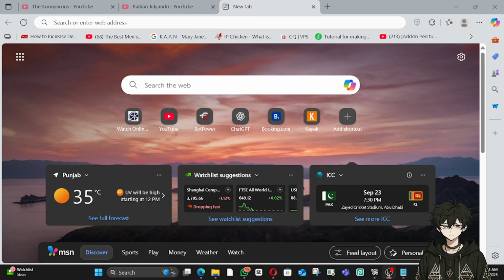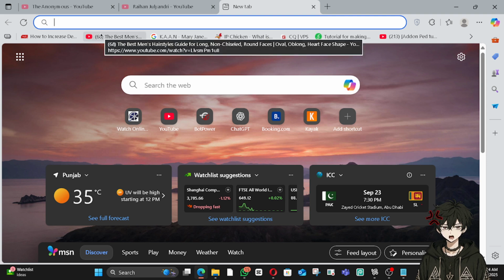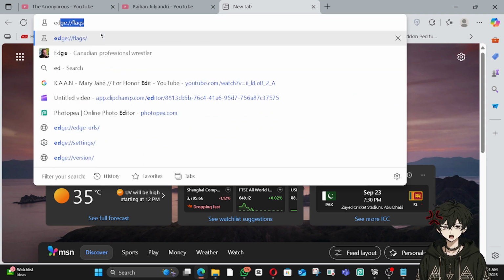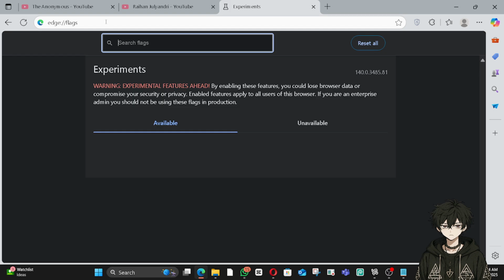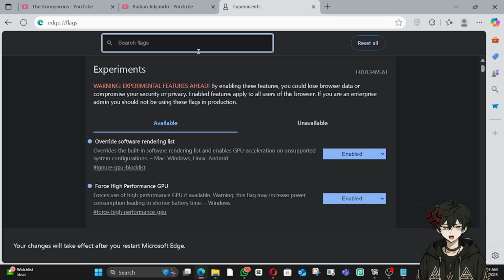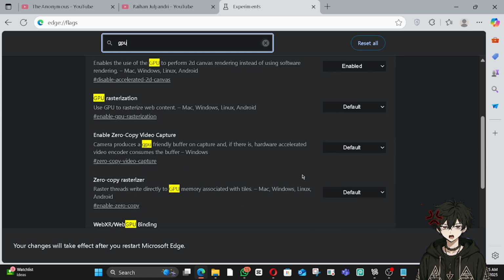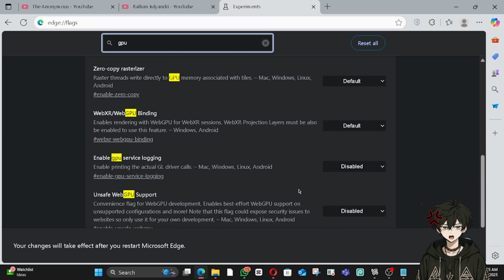how to fix lag when you play 3d games on browser | increase gpu performance in browser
how to fix lag when you play 3D games on browser and simple ways to increase GPU performance in browser for smoother gameplay. If your online games feel slow or laggy, this guide will help you optimize your browser settings and improve performance.

Whether you’re playing WebGL games, HTML5 3D games, or browser-based multiplayer titles, these tips will ensure your GPU works better and your gaming experience stays fast and stable.

✨ What You’ll Learn:

How to fix lag in browser 3D games

How to increase GPU performance in browser

Best browser settings for smooth gaming

Tricks to reduce stutter, freezing, and frame drops